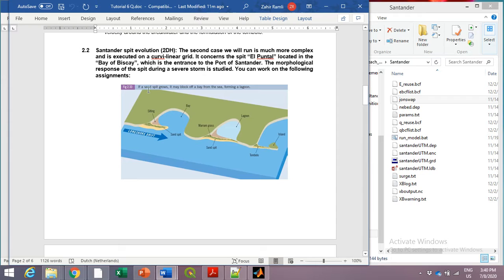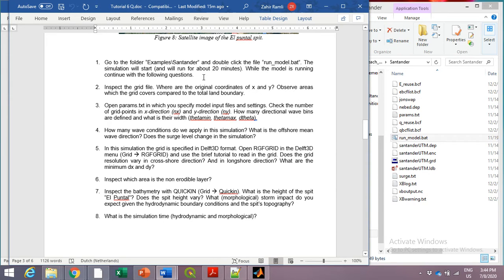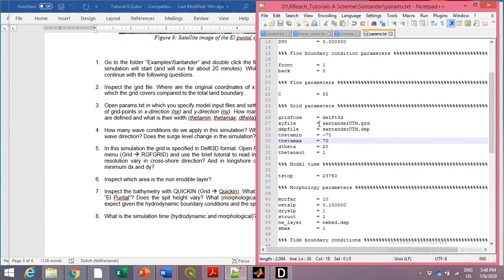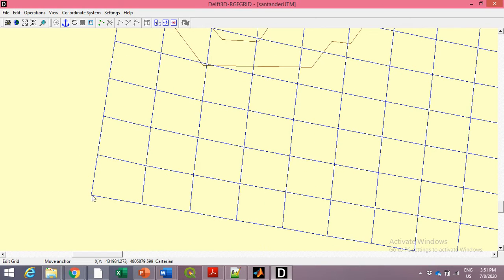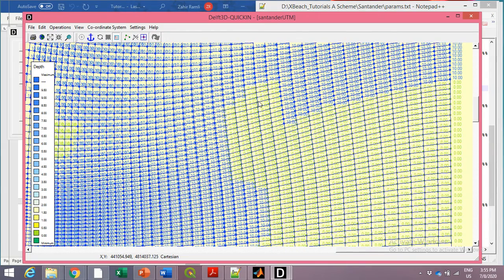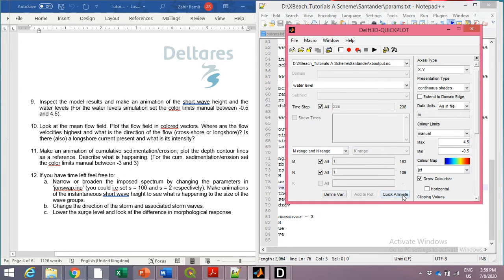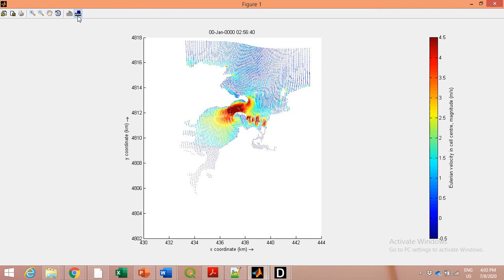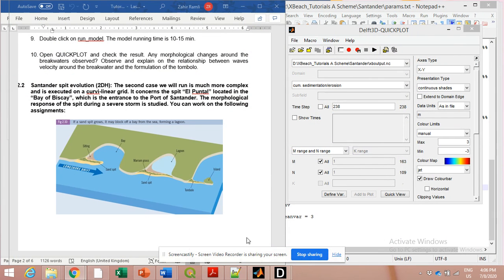XBeach Training Tutorial 6 Part 2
Santander spit evolution (2DH):

The case we will run is much more complex and is executed on a curvi-linear grid. It concerns the spit “El Puntal” located in the “Bay of Biscay”, which is the entrance to the Port of Santander.

The morphological response of the spit during a severe storm is studied.